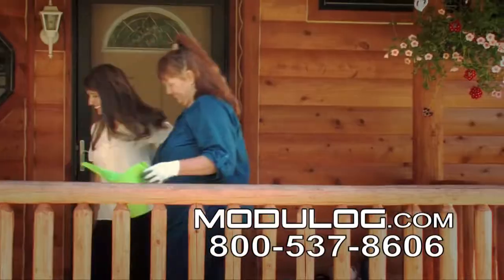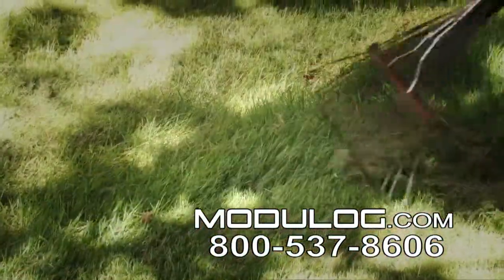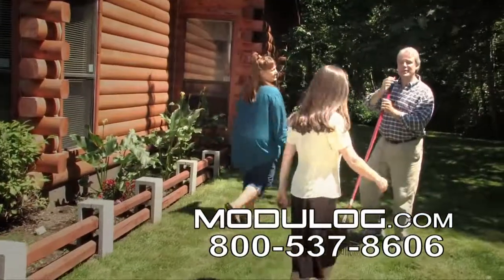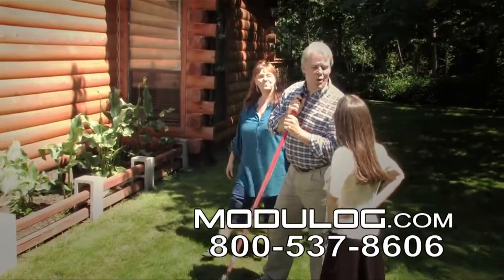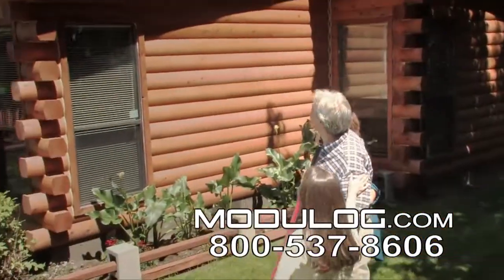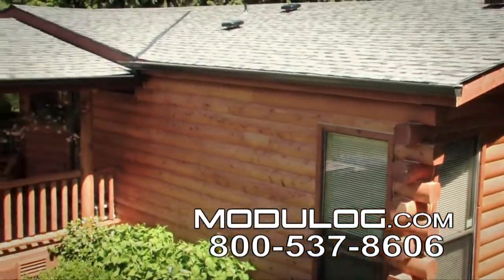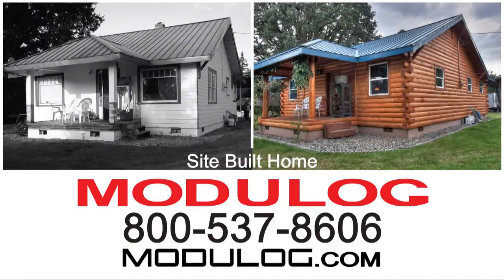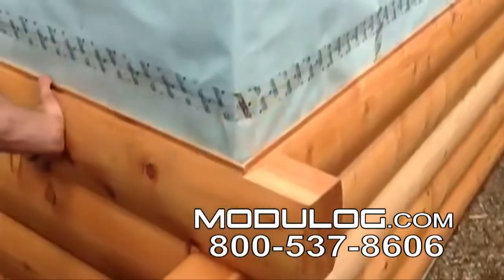Modulog Cedar Log Siding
Modulog Cedar Log Siding TV spot
"For people who love the look of logs"
Add the look of a log cabin to your site-built or manufactured home
Completed July 2013